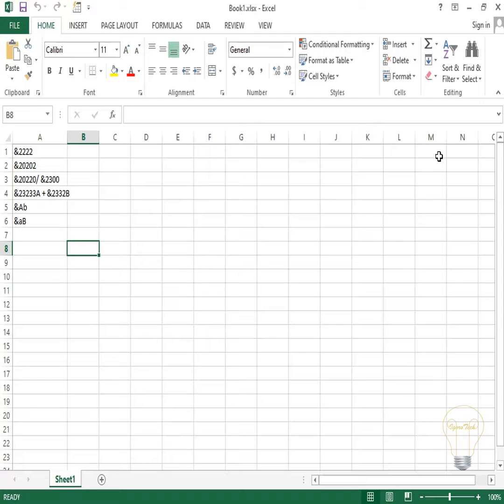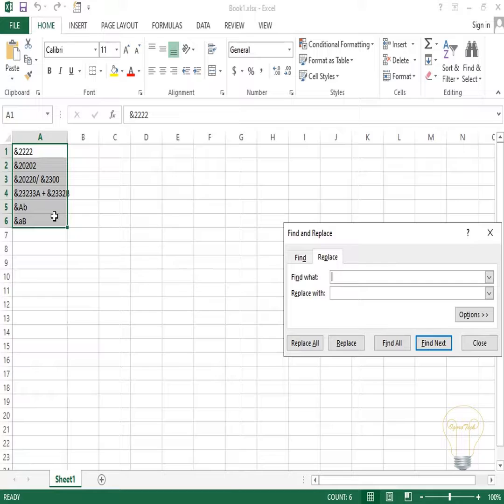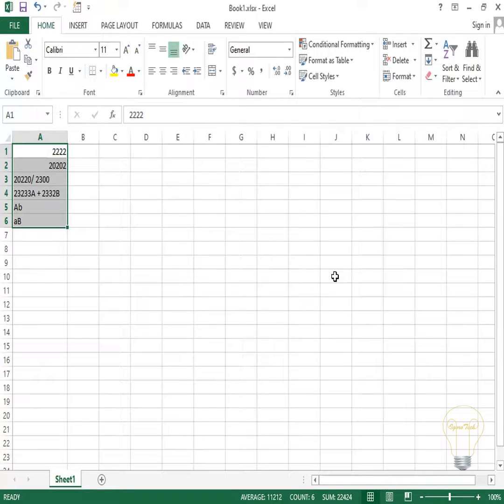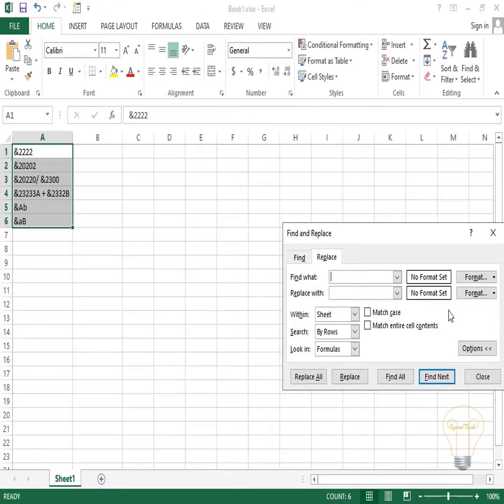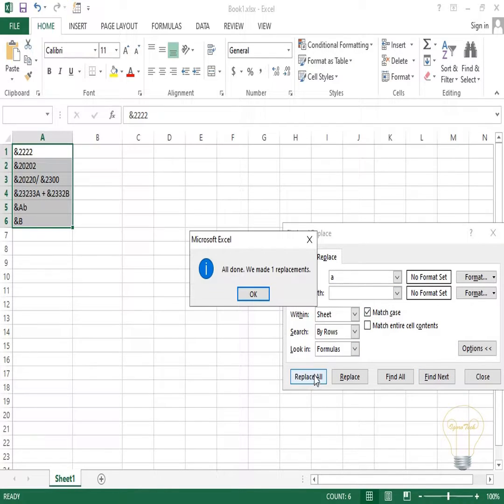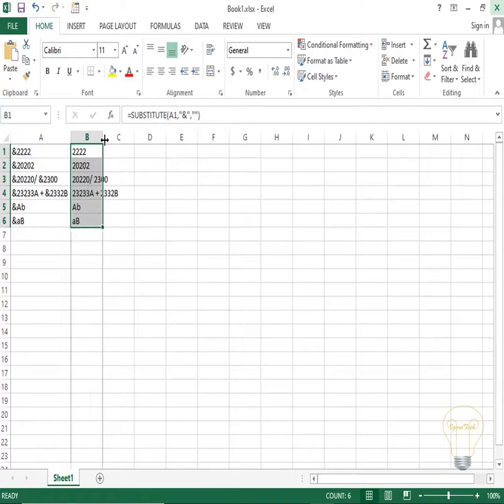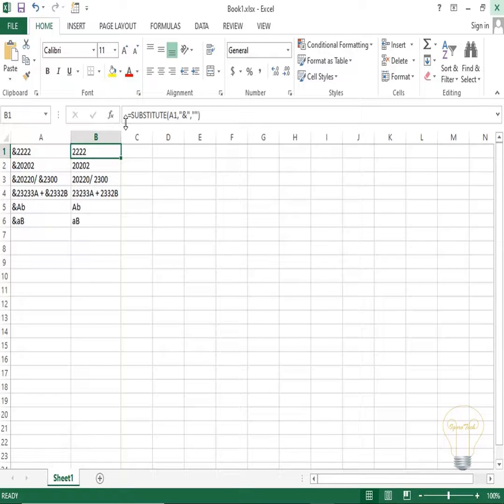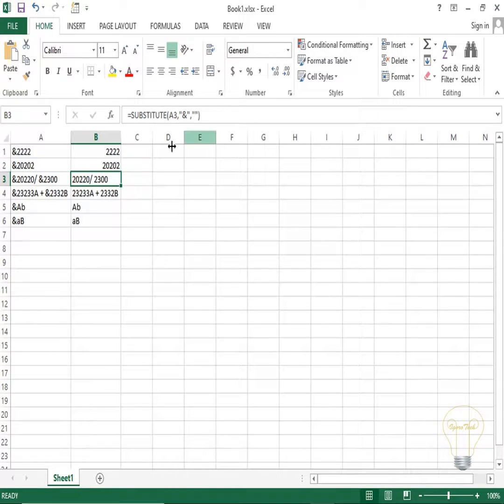How to Remove Characters or Text from string in Excel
- Remove character from multiple cells using Find and Replace
- Remove Certain Character from String using a Formula